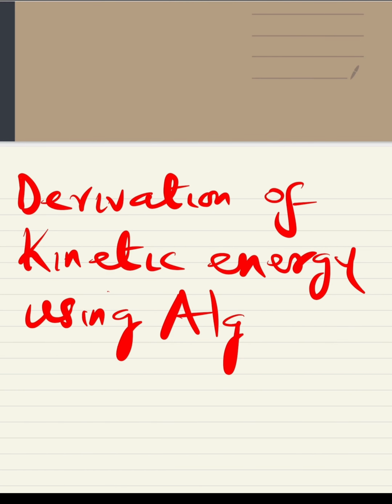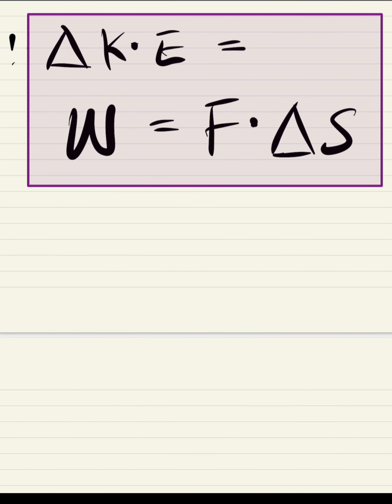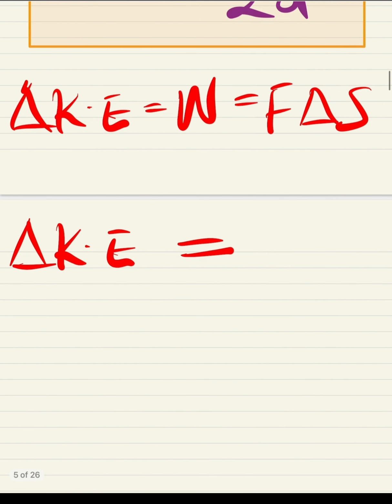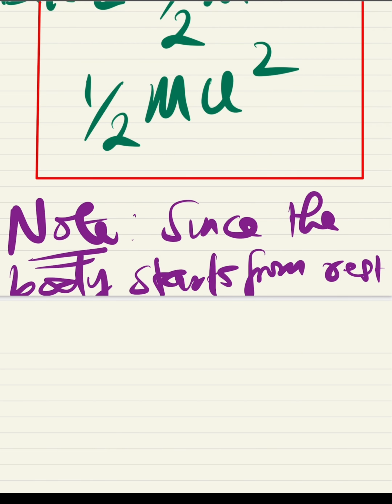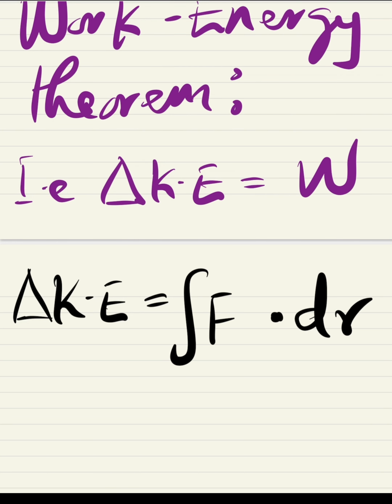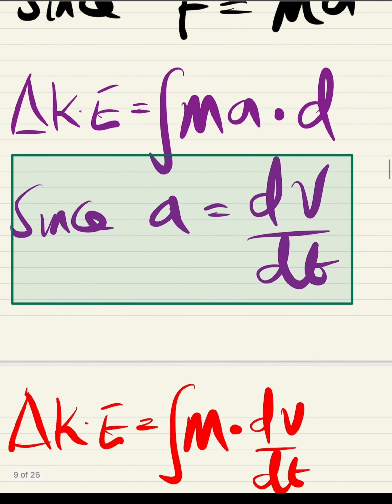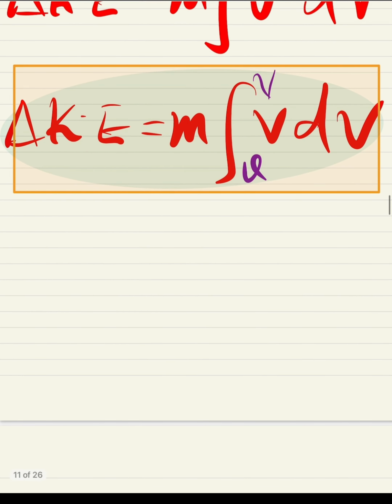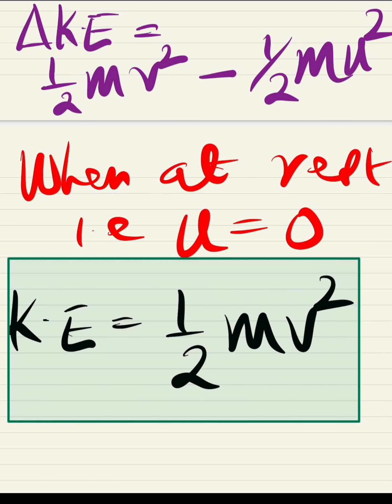Derive the Kinetic Energy formula with ease using Algebra or Calculus. Watch this!